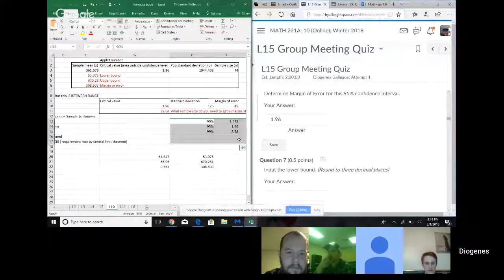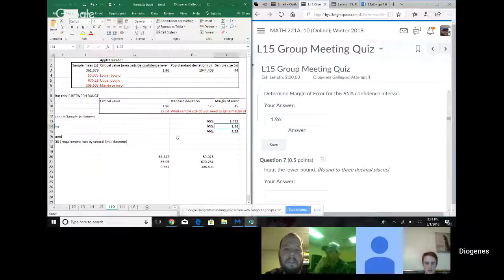Exam 2 Review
Math 221 A